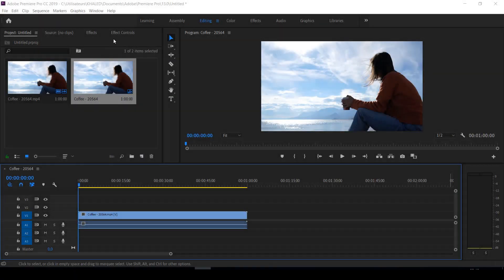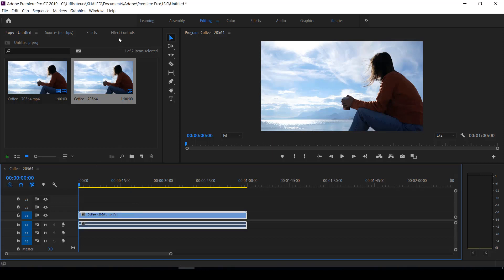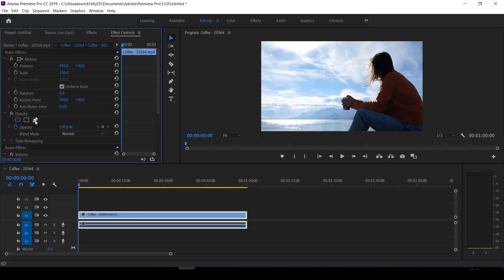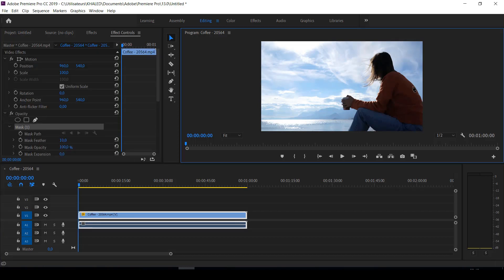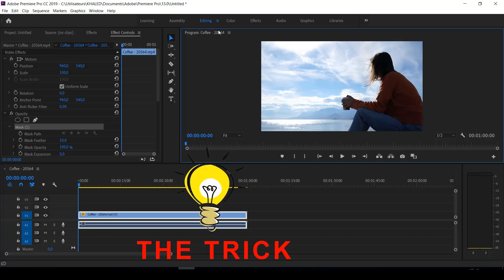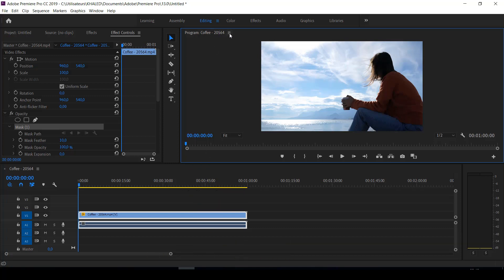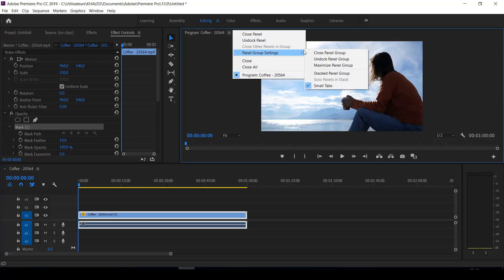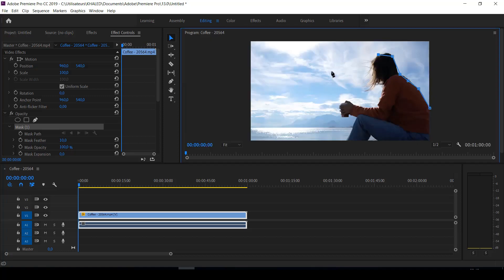Premiere Pro :The easy way to fix mask edge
if you when do mask in premiere pro and you can't see the blue line of the mask this video will help you. in this tutorial i will show you how to fix the mask edge in premiere pro.
Follow these simple steps to change adobe premiere language to english